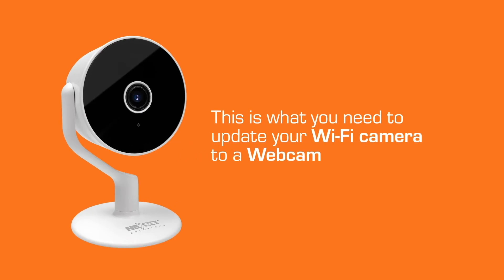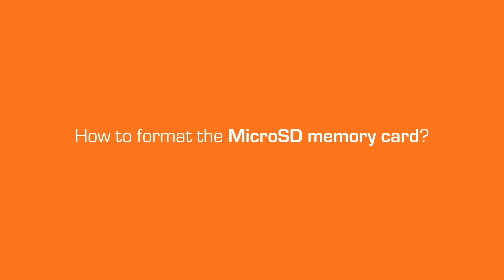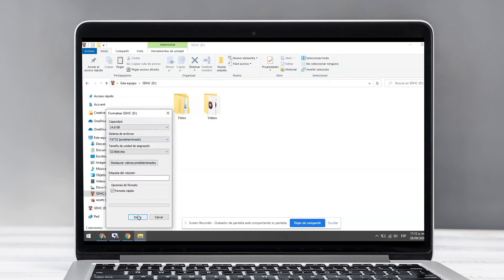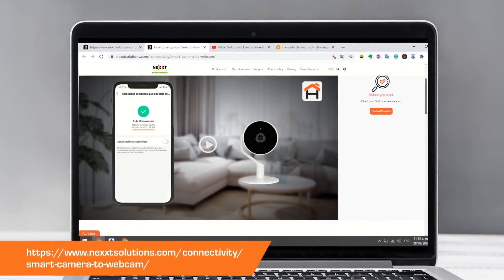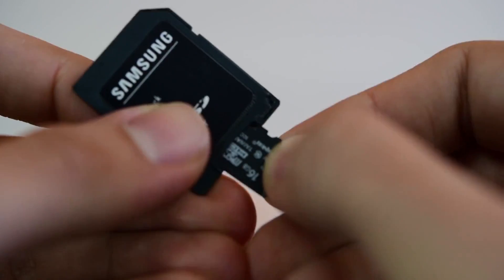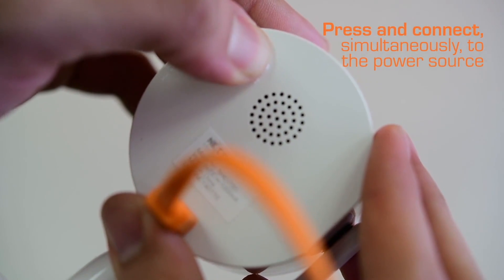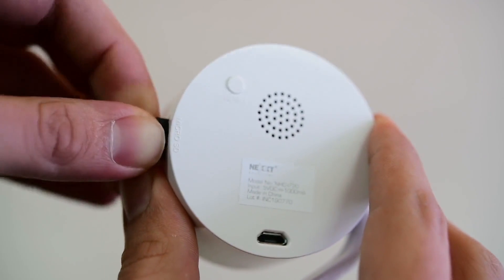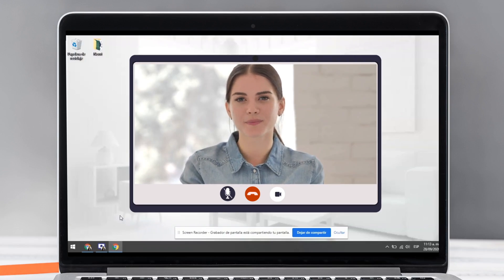Nexxt Solutrions | How to setup your smart indoor camera as a webcam (Step 2)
This is the second step to setup your smart indoor camera (Ref: AHIMPFI4U1) as a webcam.